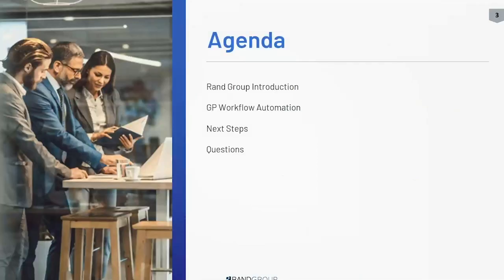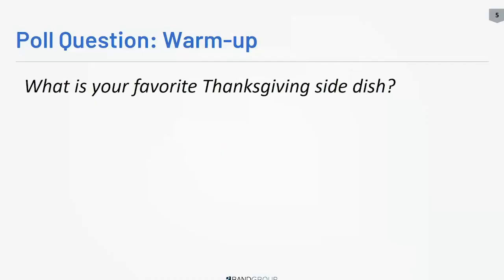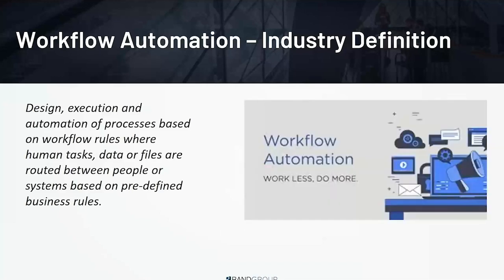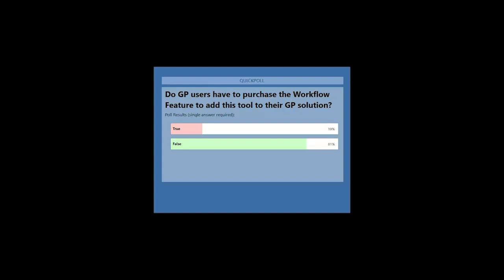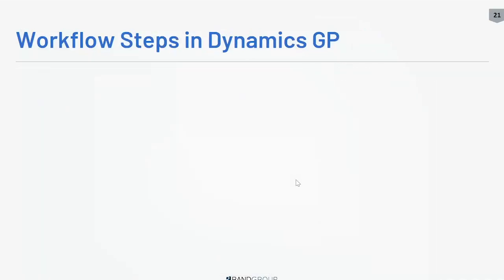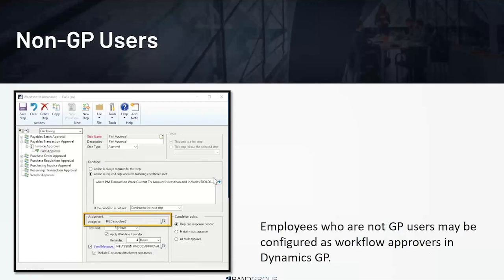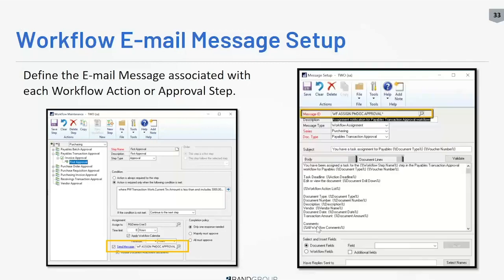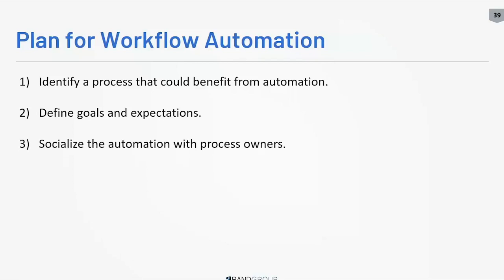Webinar: Using Dynamics GP workflow automation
With much of the workforce working remotely, it is more important than ever to have automated workflows and approval processes with clear audit trails. Reduce time and cost by optimizing everyday tasks with intelligent automation and workflows. Workflow Automation in Microsoft Dynamics GP can help automate repetitive tasks such as approvals so you can focus on what’s important.

In this webinar, learn the benefits of workflow automation, what workflow features are available in Dynamics GP, and what it takes to activate workflows.

For any questions about Dynamics GP, contact our team of experts